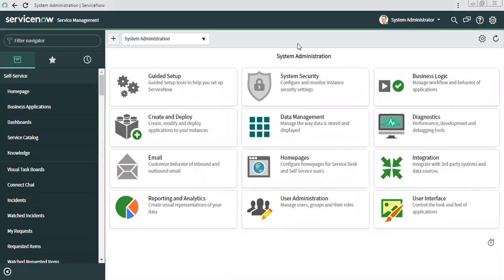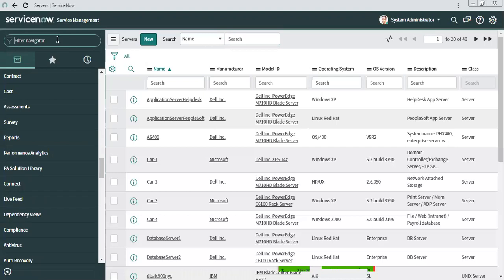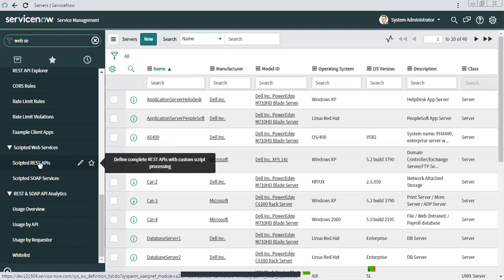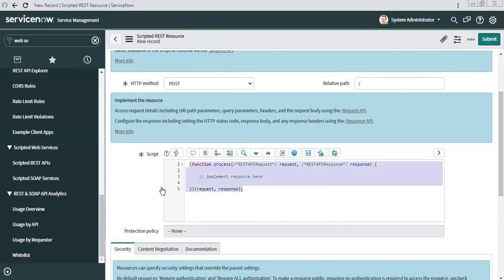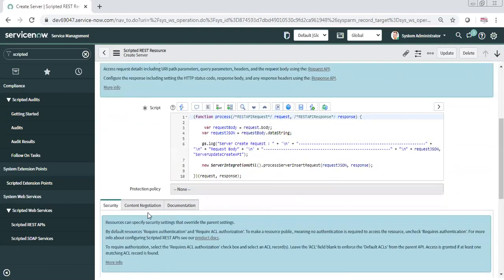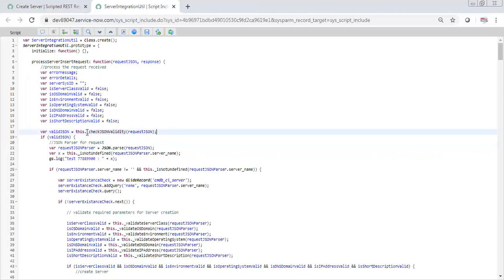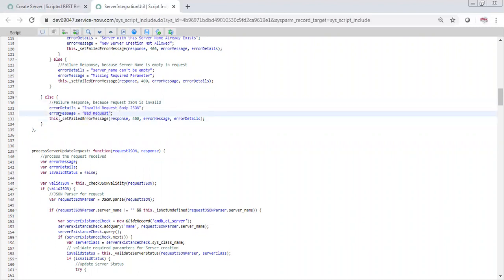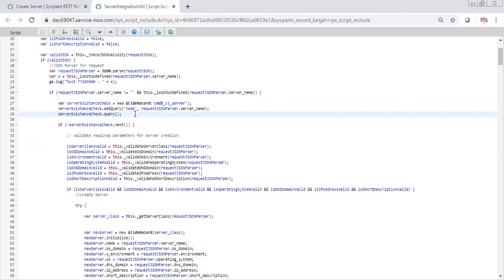19. ServiceNow Scripting Part - 19